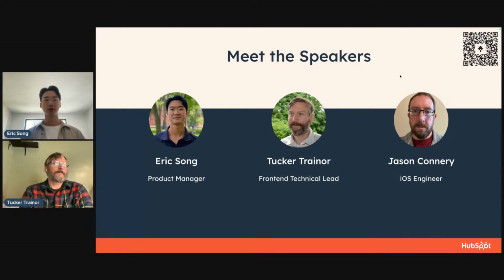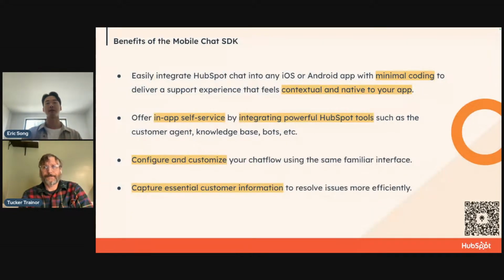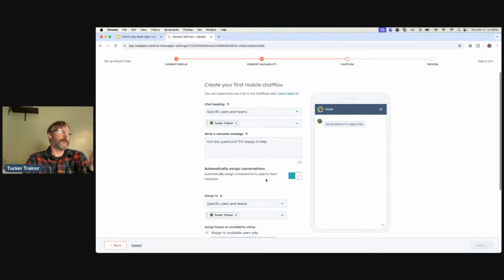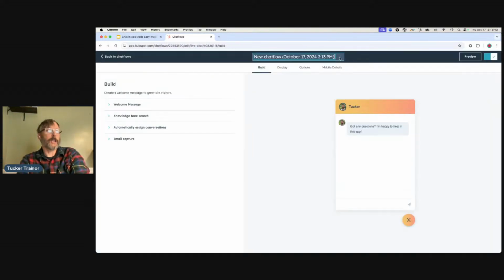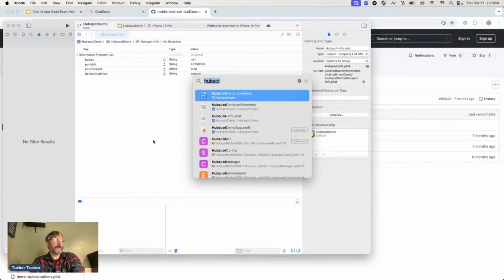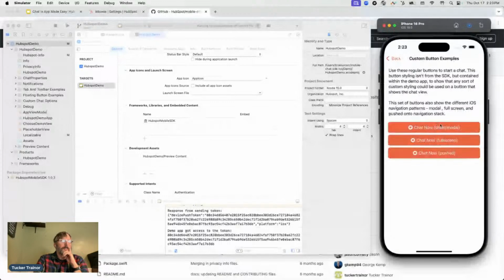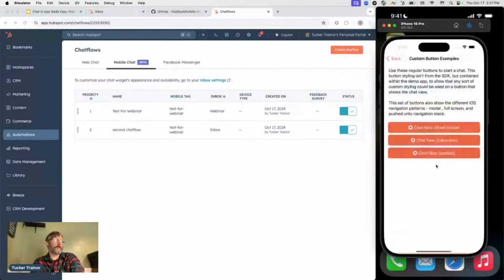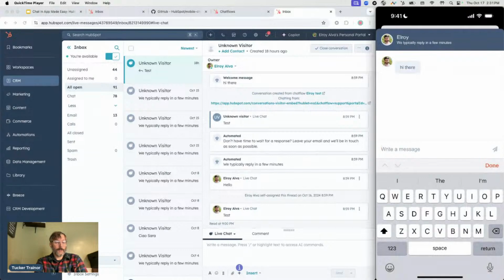Chat in App Made Easy: The HubSpot Mobile Chat SDK Solution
Join us for a deep dive into HubSpot's Mobile SDK, designed to seamlessly integrate HubSpot's chat functionality into your iOS or Android mobile app. In this webinar, we’ll explore how the Mobile SDK allows you to deliver a fast, efficient, and personalized in-app customer support experience.

Whether you’re a developer, product manager, or customer service leader, this session will provide the insights and tools you need to take your mobile support experience to the next level.